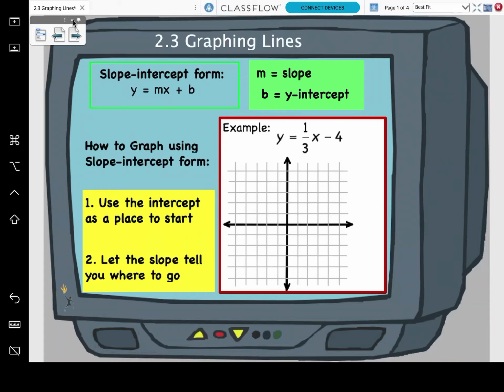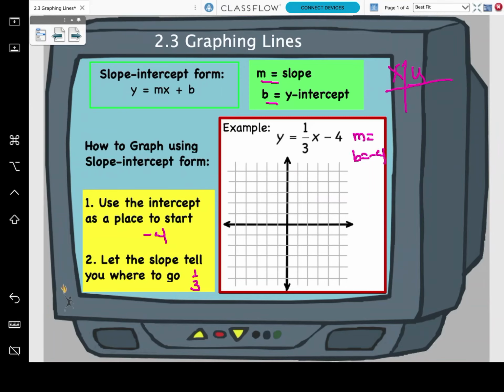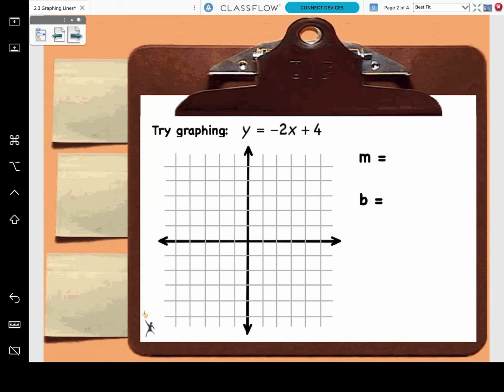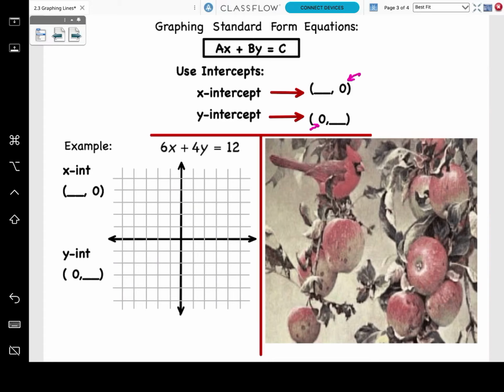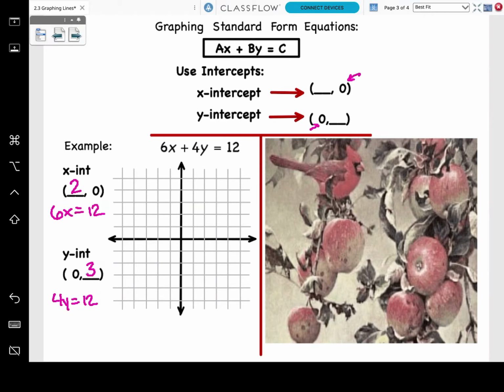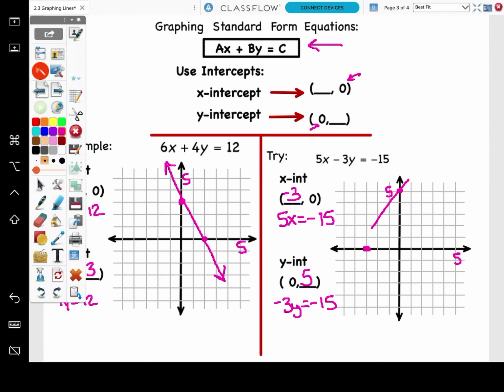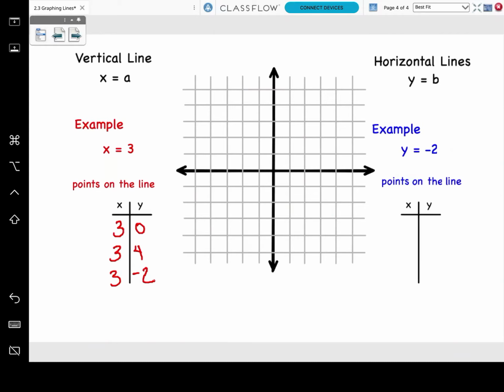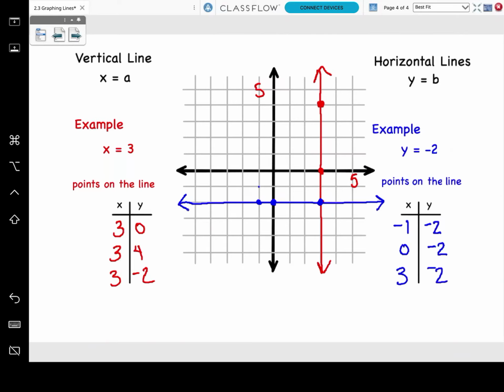2.3 Graphing Lines (Alg 2)